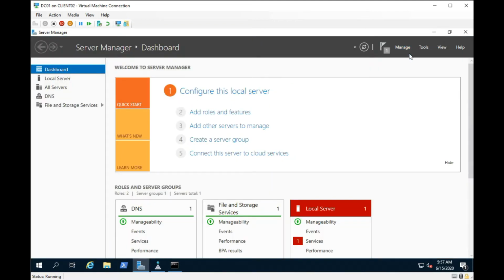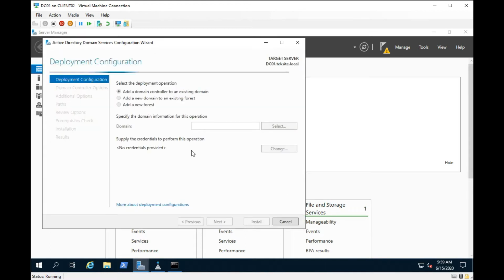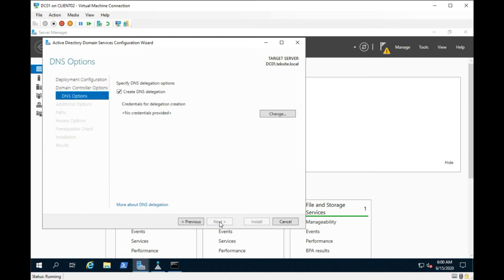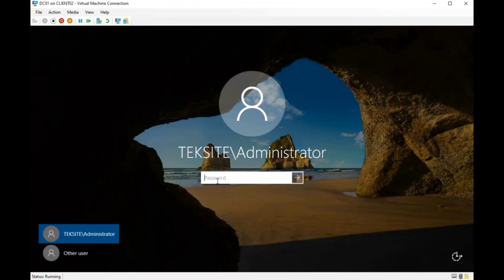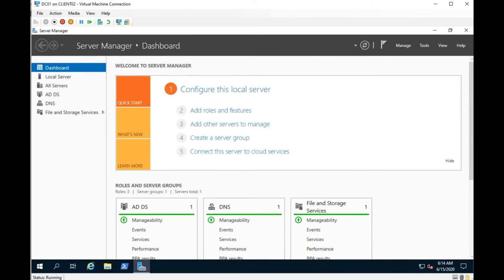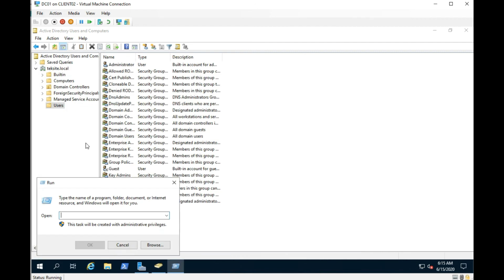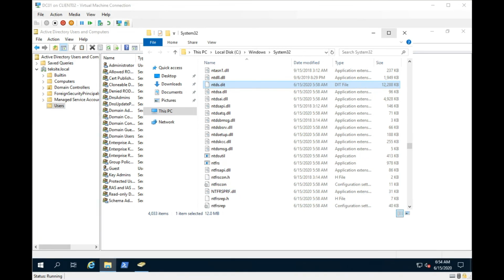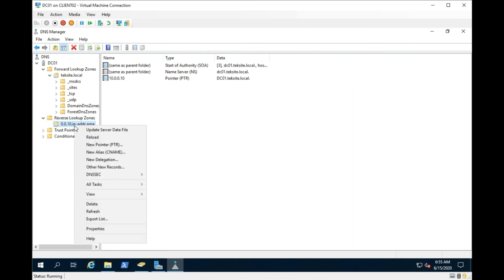Active Directory Installation on Server 2019